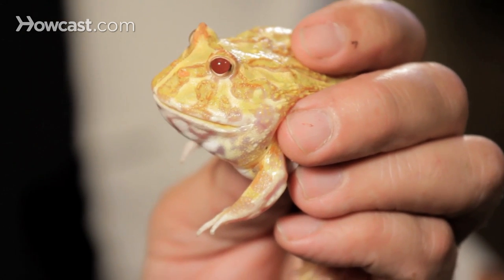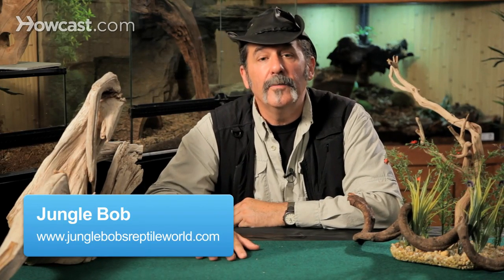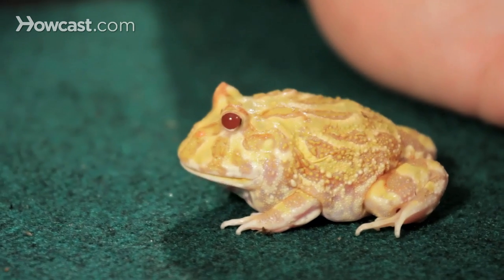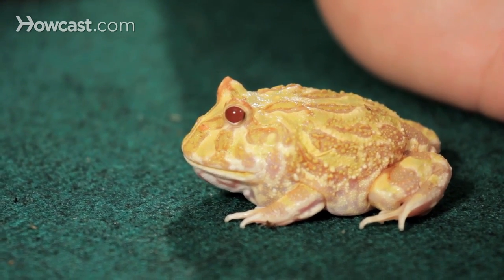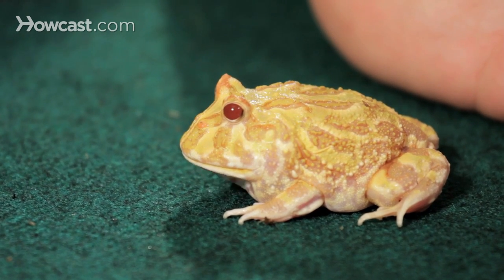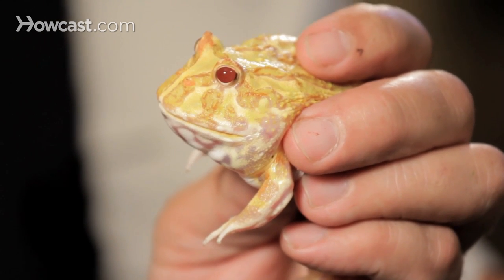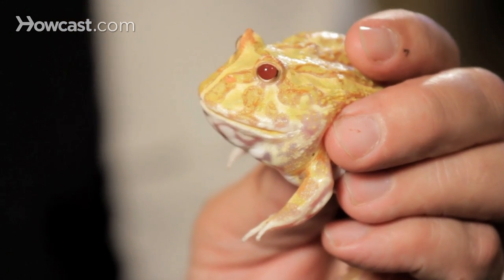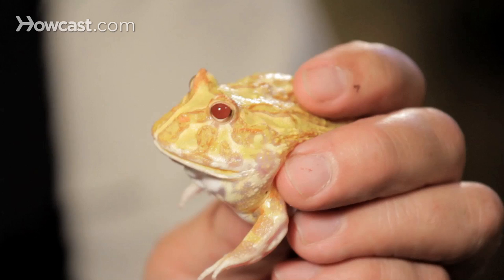3 Care Tips for Pac-Man Frogs | Pet Reptiles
Let other people have cats and dogs! Jungle Bob is here to show you that owning a pet reptile or amphibian is not as complicated as you might think. In this video, he shares three tips about caring for a pac-man frog.

A favorite beginner frog for people, due to it's small size enclosure, is the Pacman frog. They come from South America. We see them in marshland area. They like to lay in very shallow water, so they're very easy to keep in captivity.

They kind of stay sedentary; they'll stay in one spot. So a very small tank is all you need to keep a Pacman frog happy. Clean water, of course, and a variety of different food sources.

The fun about the animals is the animation of watching them eat, because they get the name Pacman because their tenacious way of gobbling up food and chasing it in a little tiny closure of a 5 gallon tank.

So, Pacmans comes in a variety of different colors. We steer people towards them who are not very much beginners but the intermediate, if you will, keeper can keep the Pacman frog happy and healthy for many, many years.

They start out about the size of a nickel and they'll grow to over the size of the palm of my hand in a very short order because of the voracious appetite. The Pacman frog is some of our favorites as far as animals to keep in a small terrarium.